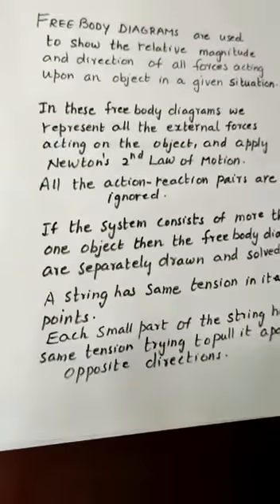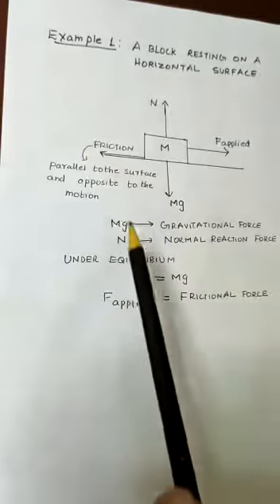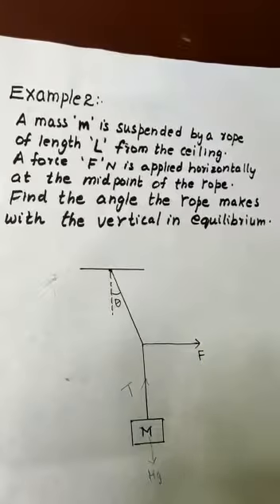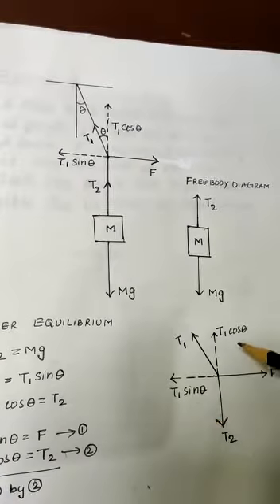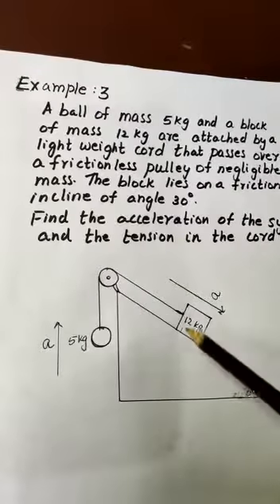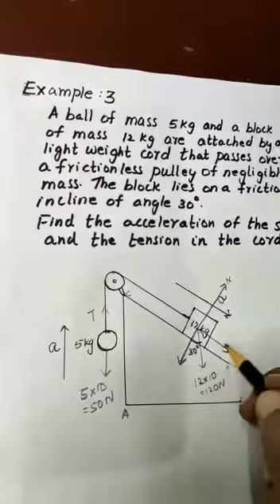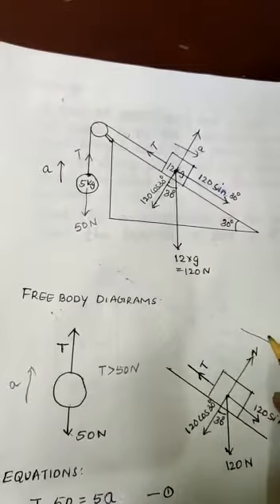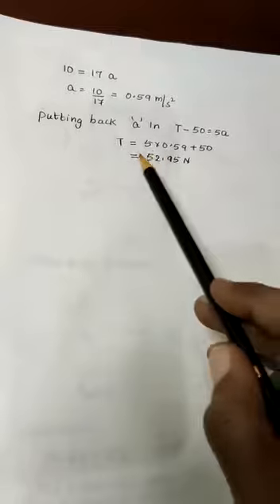Newton's second law of motion and free body diagram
This video is made as a part of the enrichment program for AP Physics by Ms Sujatha Ramesh.